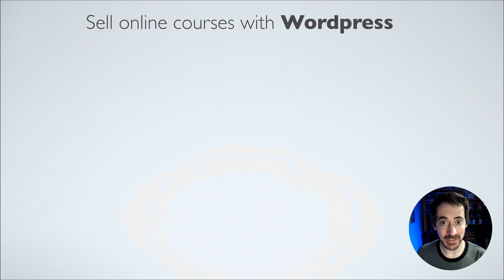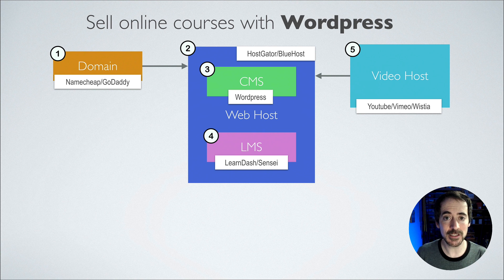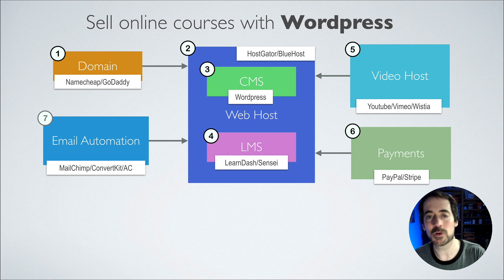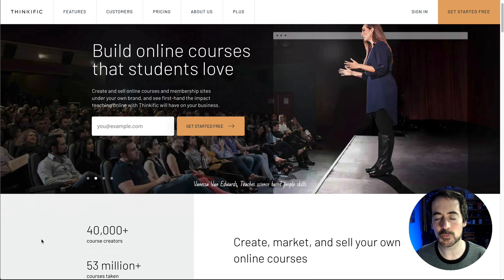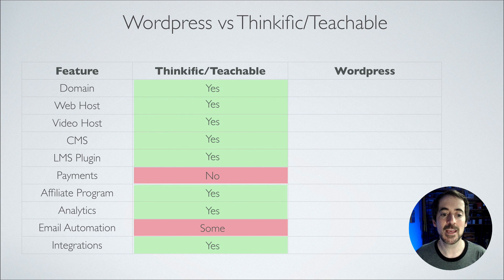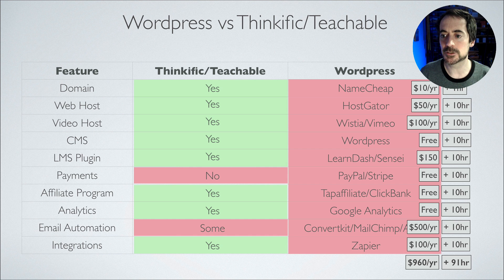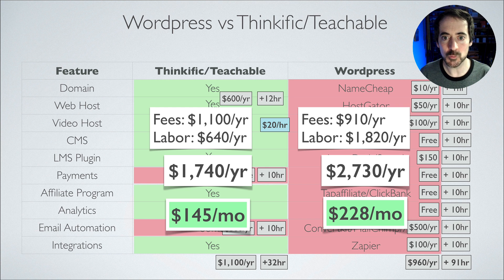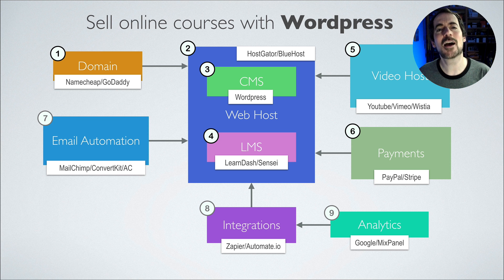Wordpress vs Teachable/Thinkific - Which one is better to host online courses?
Learn what it takes to sell online courses with Wordpress and how it compares to course hosting platforms like Teachable and Thinkific.
Part 1: How to host and sell courses with Wordpress (00:00:22)
Part 2: Comparing Wordpress vs Teachable/Thinkific (00:07:23)

In this video you will learn:

- The 6 necessary tools to run your own online school using Wordpress
- Why Youtube is not the best tool to host your video lectures
- How Wordpress compares against platforms like Teachable and Thinkific
- A breakdown with all the costs associated to hosting courses on your own server with Wordpress

TOOLS TO HOST COURSES WITH WORDPRESS

TOP WORDPRESS ALTERNATIVES

To access 100 of hours on course creation training check out my online school

Miguel @ Grumo.com